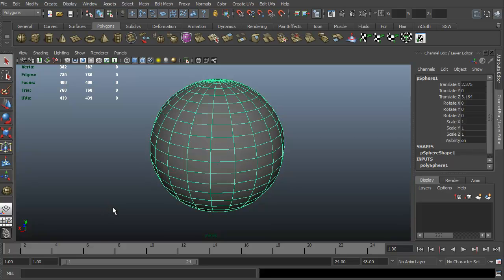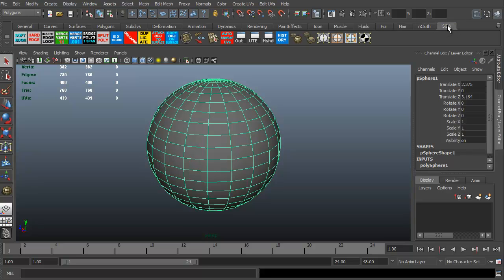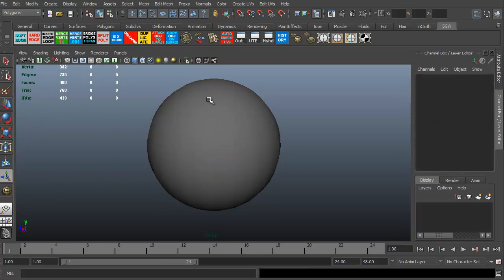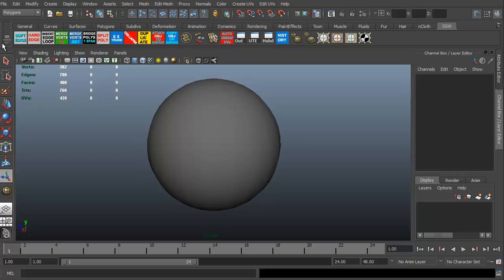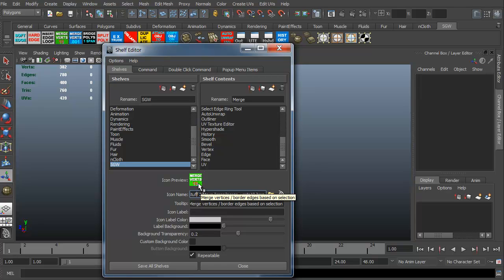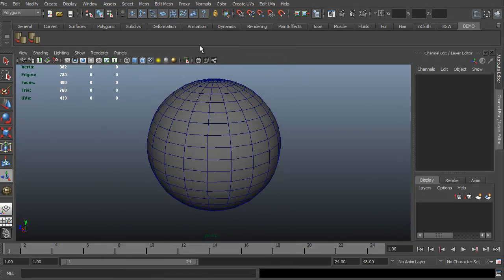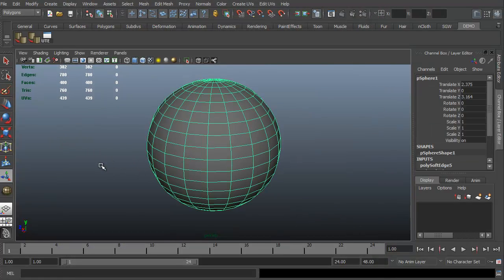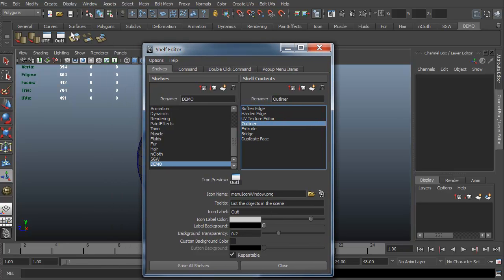Custom Shelves in Maya - 3dmotive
In this quick introduction, we'll look at Maya's Shelves for creating our own custom shelf with controls and functionalities that we'll need to work on any mesh. We'll explore adding items, rearranging them on the shelf and even deleting the shelf itself.